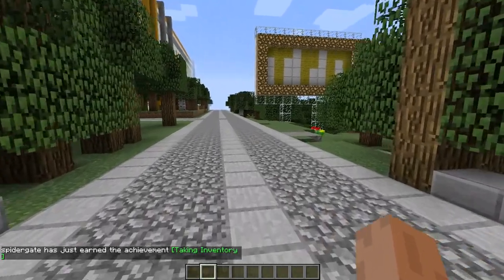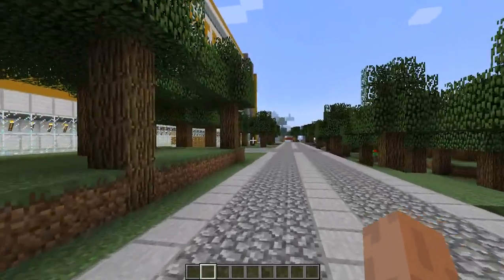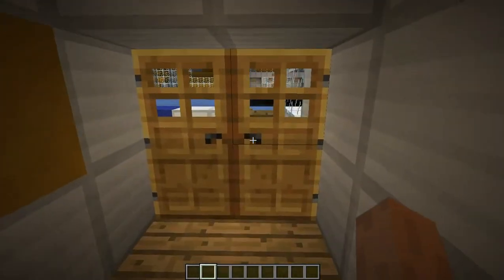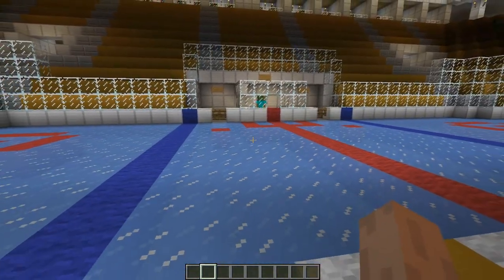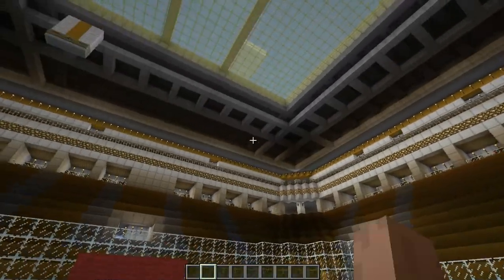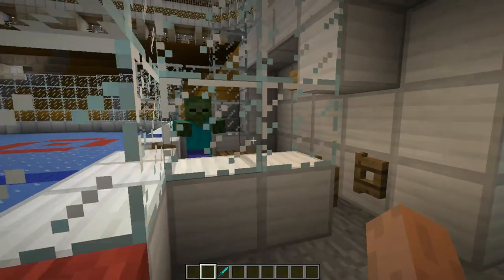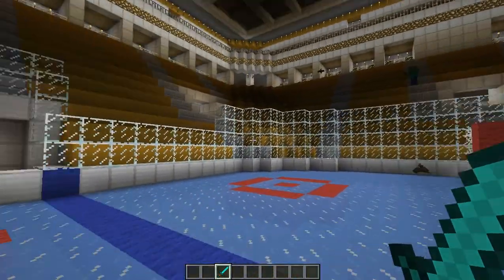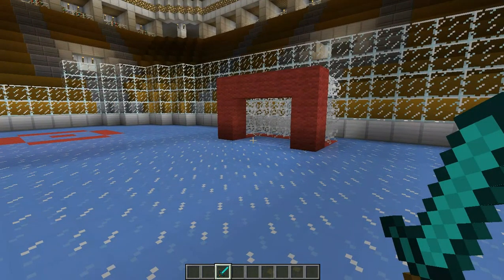Minecraft TPO Centre Tour-Sponsored by Machinima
hey guys  am here live with you guys again..to rule the Minecraft world and You all are King and Queen of this Minecraft World.

If you enjoy this shows Push the LIKE button for glory.